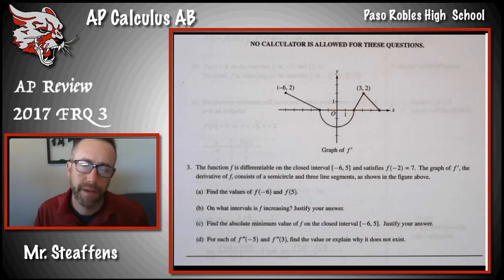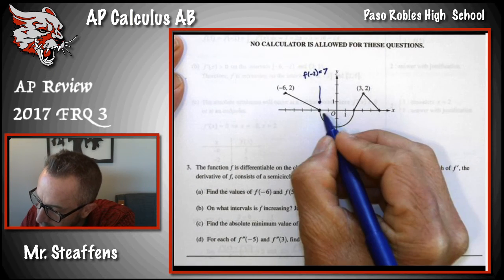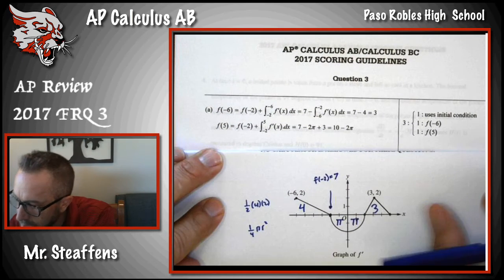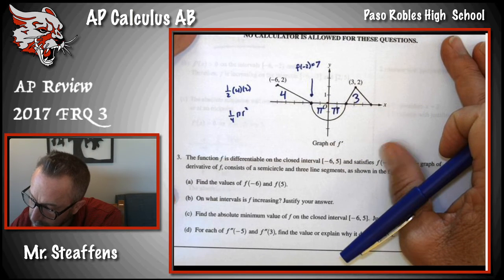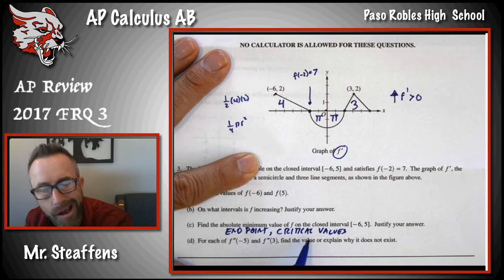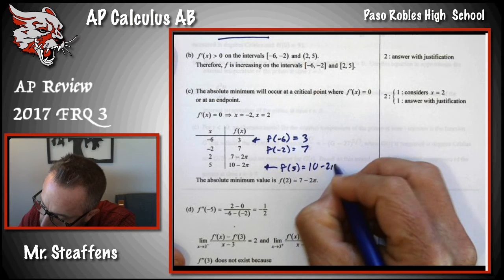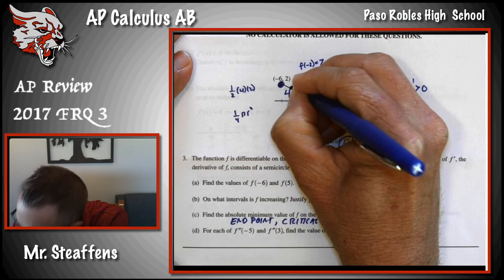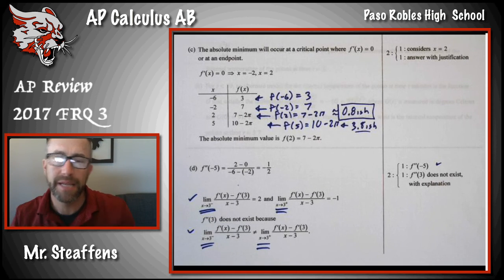2017 FRQ 3